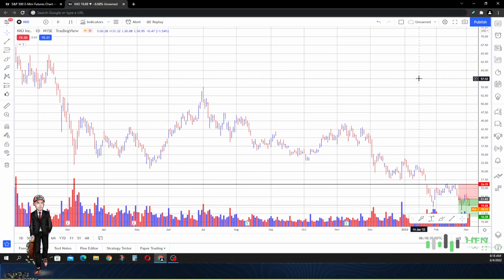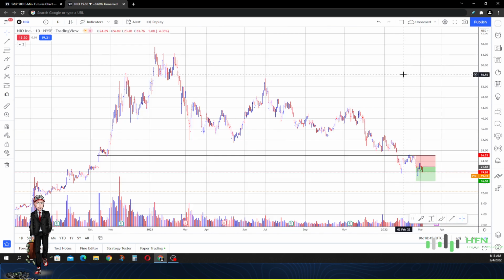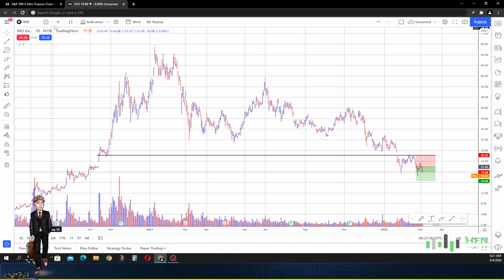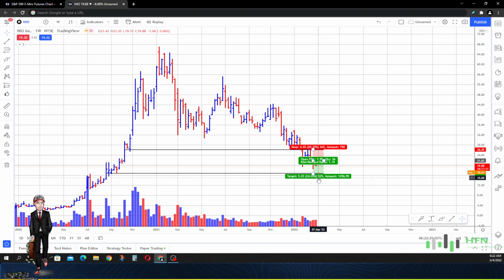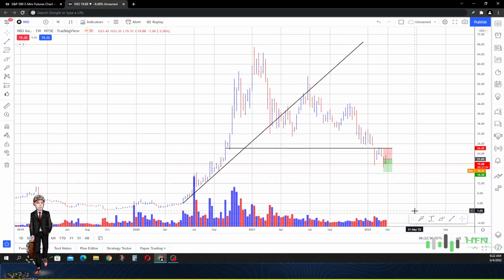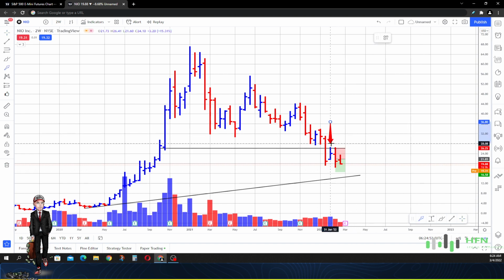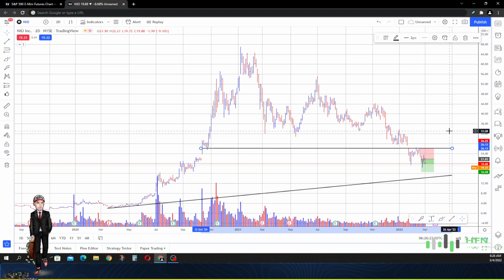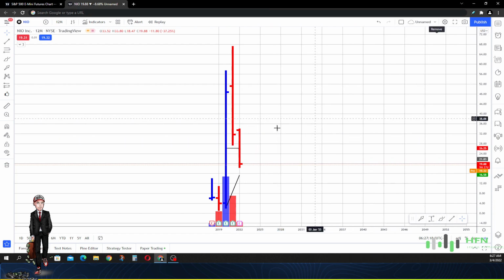📉 Nio Stock Analysis "Urgent Message" For NIO Stock Traders!!!